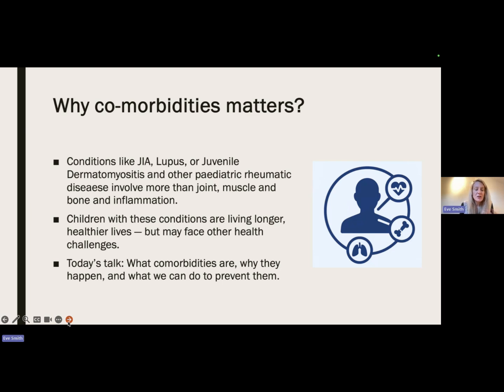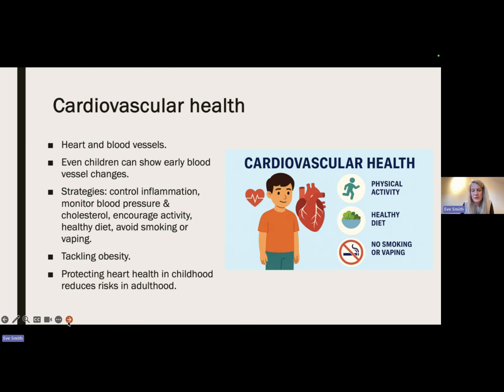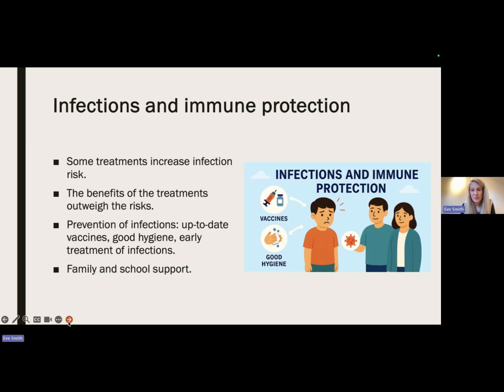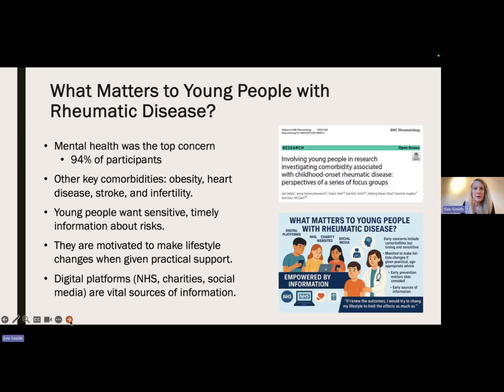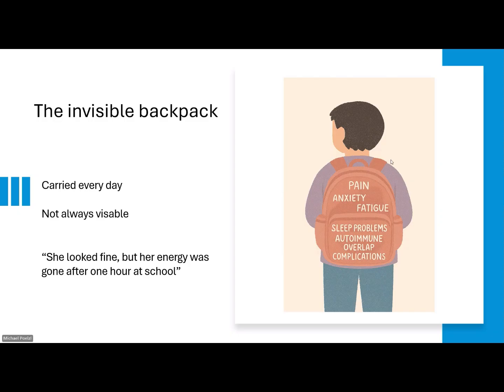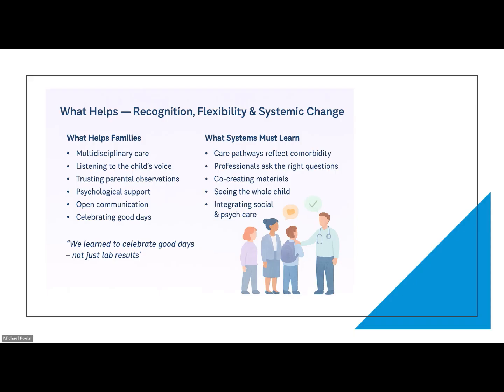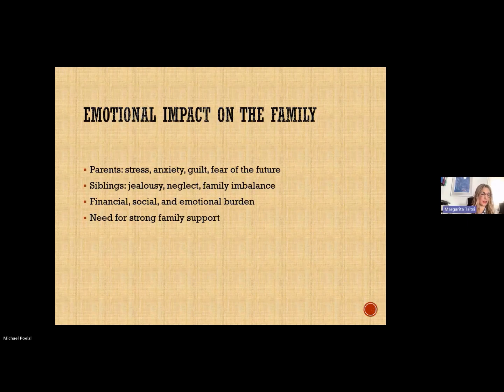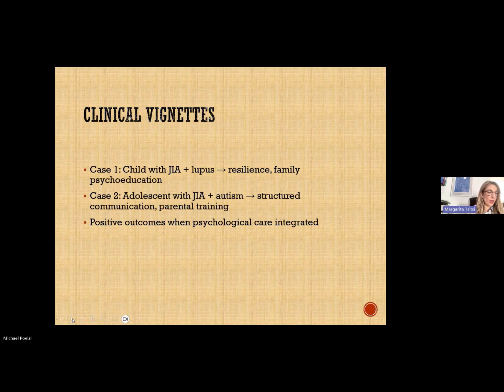ENCA Online Event 2025 Session 2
💡 Comorbidities in Paediatric Rheumatic Conditions — addressing the physical, emotional, and social aspects of living with complex chronic illness.